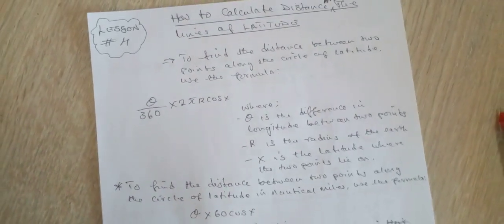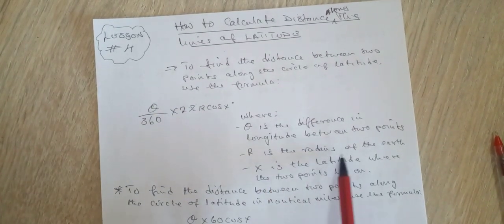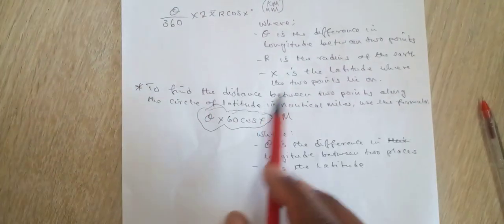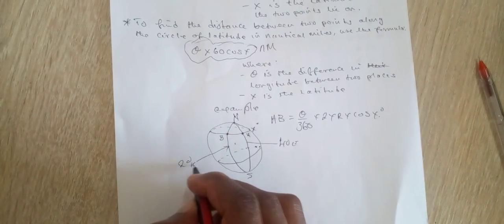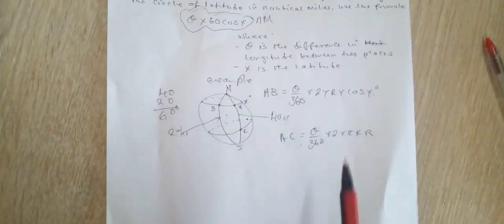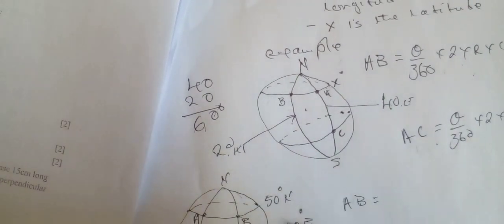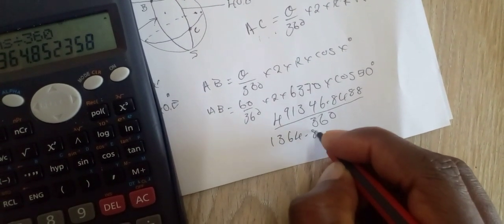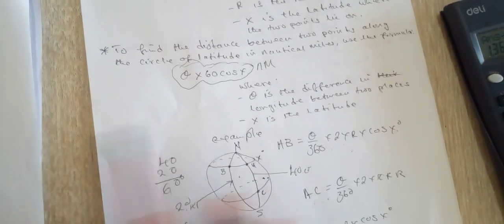HOW TO CALCULATE DISTANCE ALONG THE CIRCLE OF LATITUDE ( 2023 P2 Earth geometry solved)Lesson #4